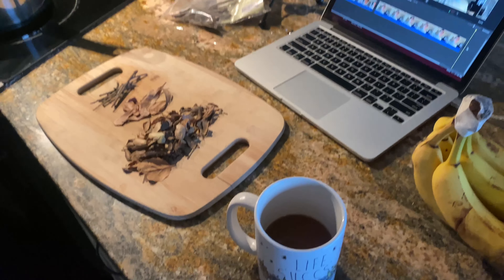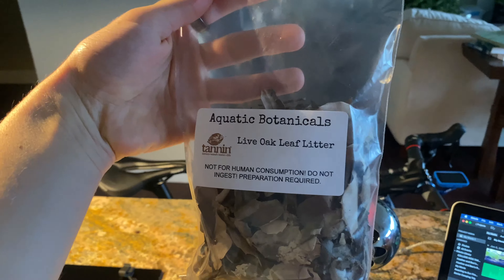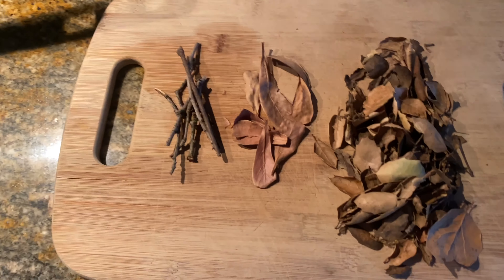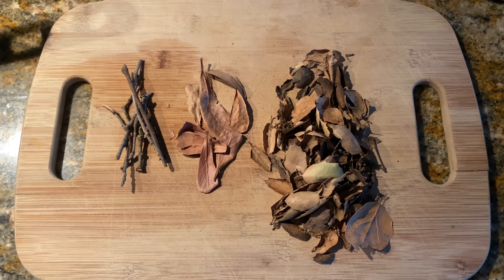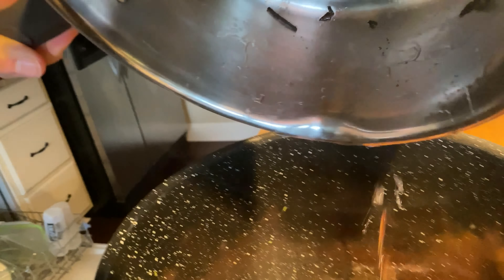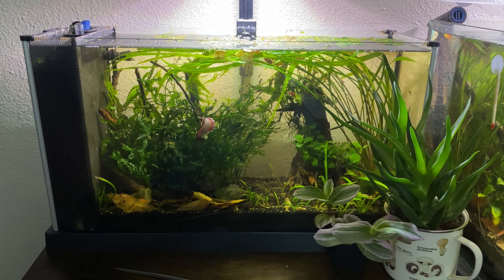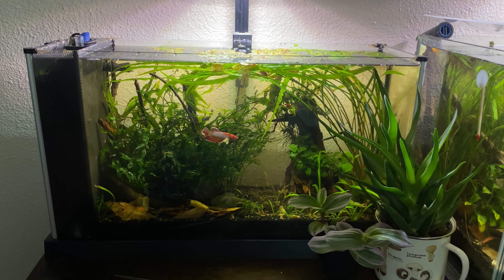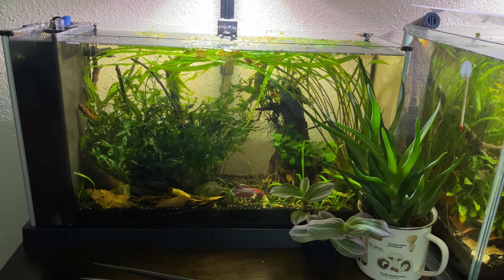BensAquariums | Natural Betta Aquarium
In todays episode I explain a bit about the benefits of botanicals in the home aquarium, and show you some rad b-roll footage of my aquariums. I think I got the audio down this time, and I am working on finding cohesive and succinct words. Let me know what you think. Thanks! -Ben